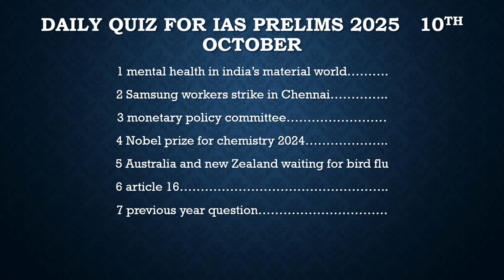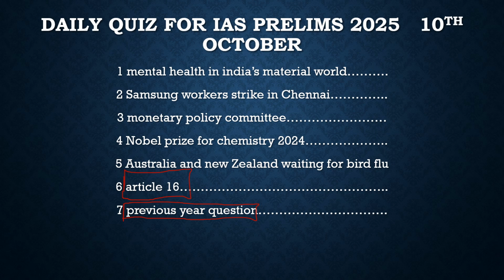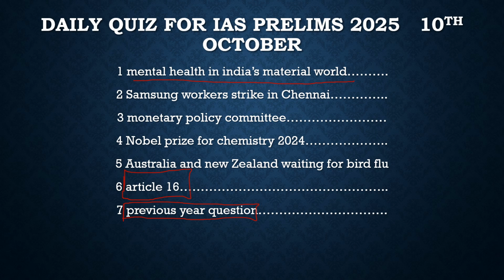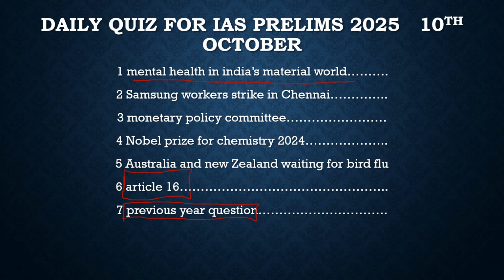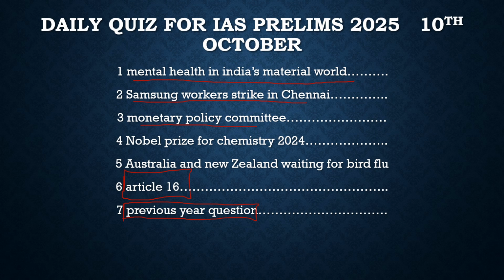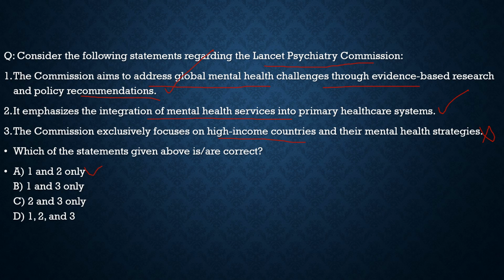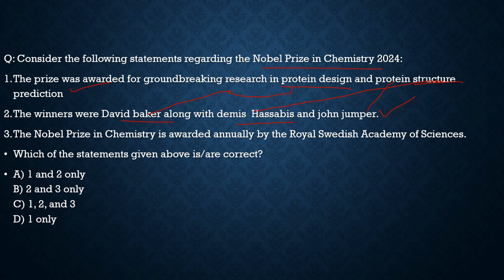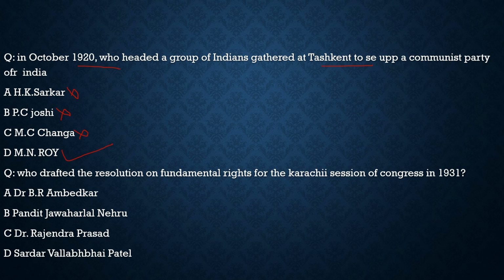Daily Current Affairs Quiz| 10th october|The Hindu News Analysis Questions|Current Affairs Today